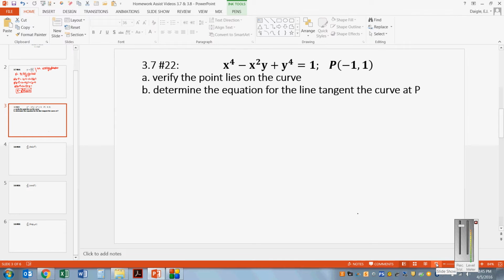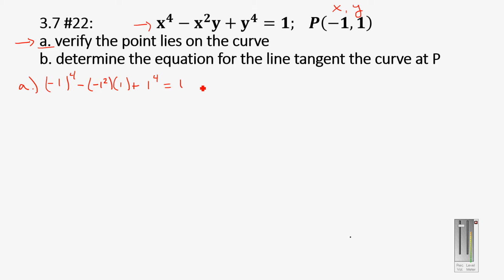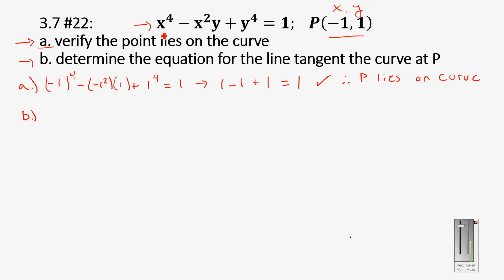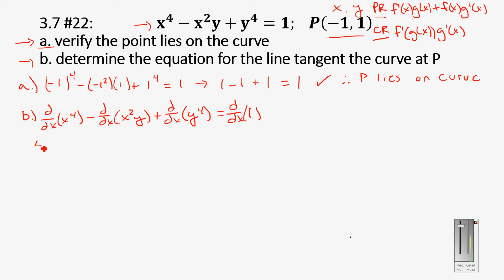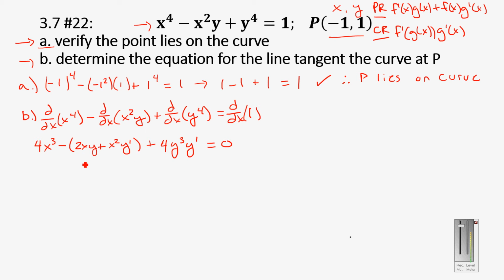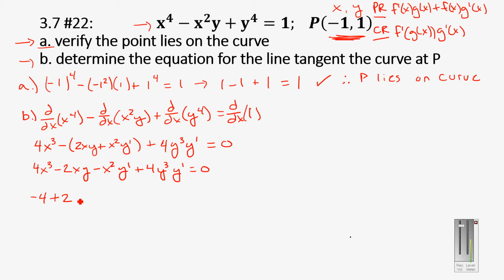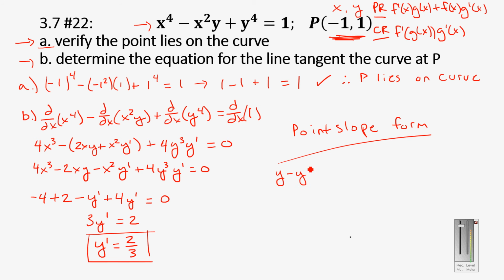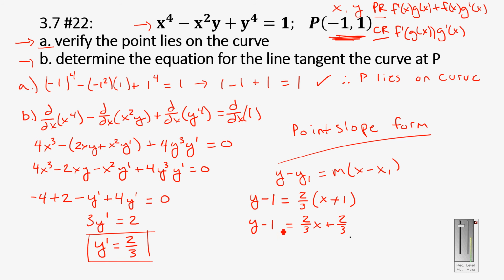Calculus 1: Section 3.7 #22